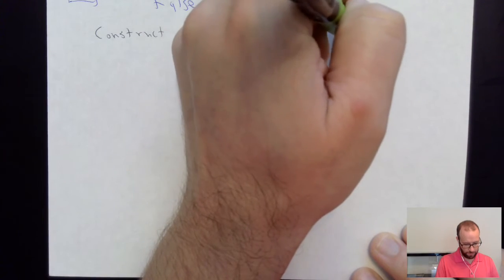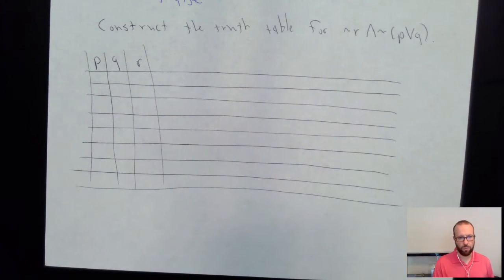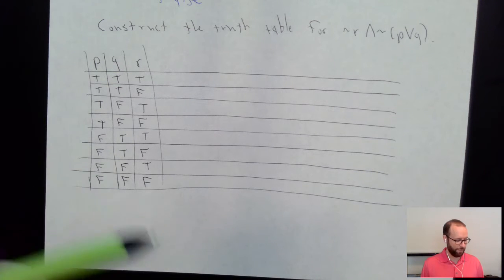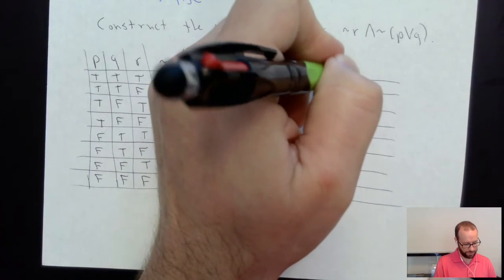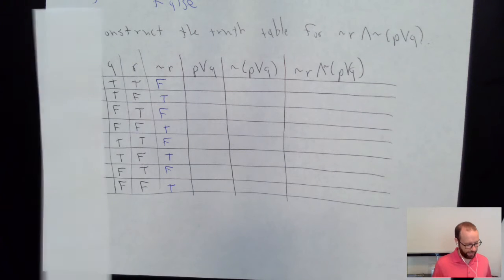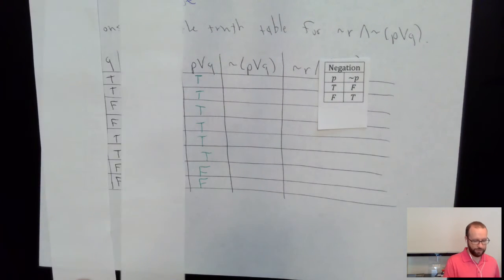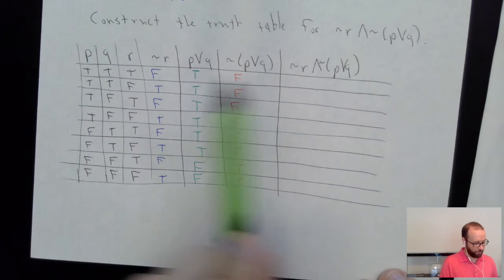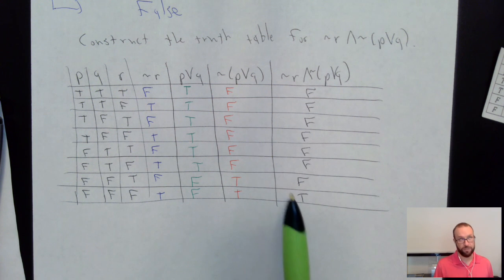Truth Table example with Three Inputs